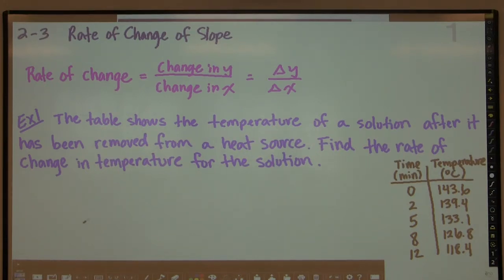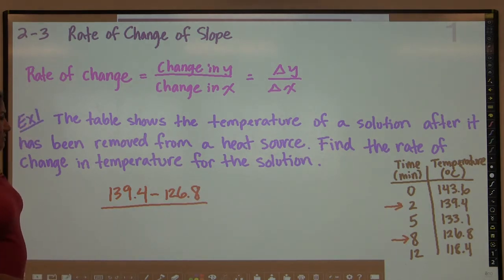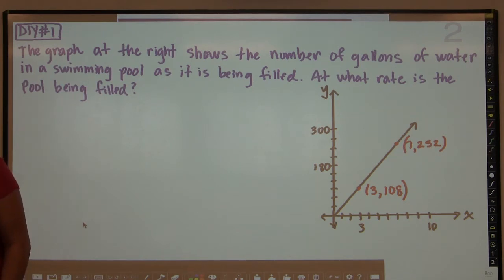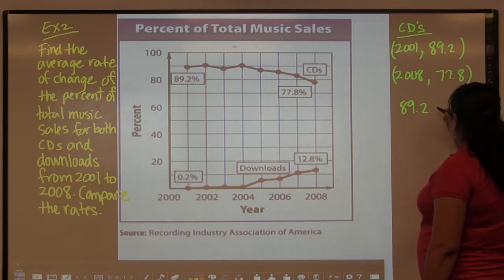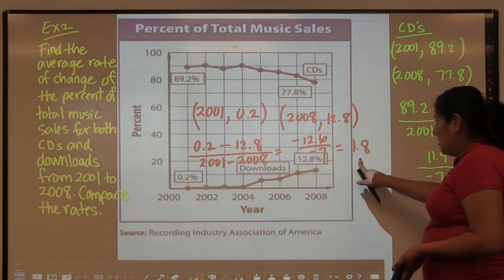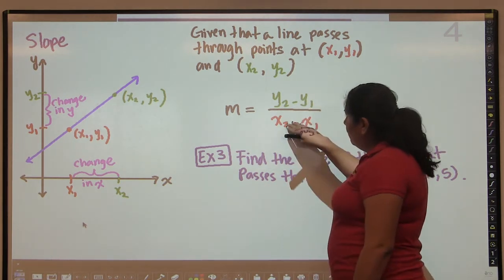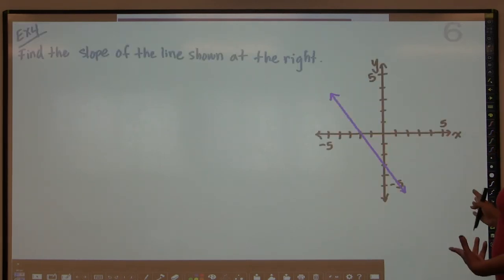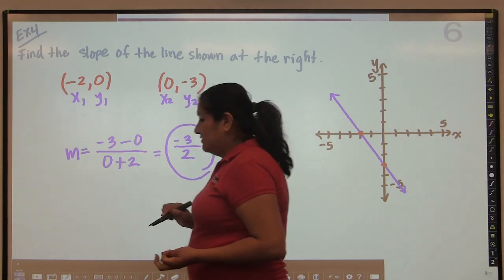Algebra 2 LinRelFunc 2-3